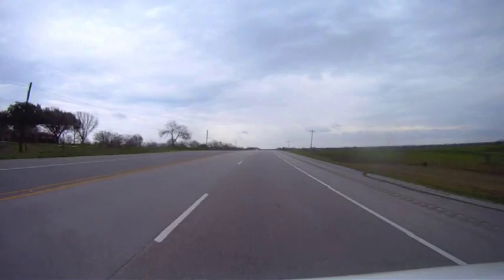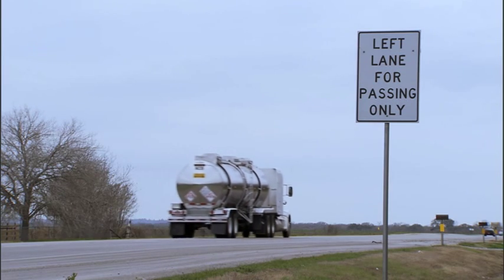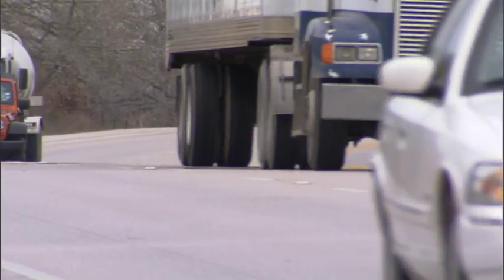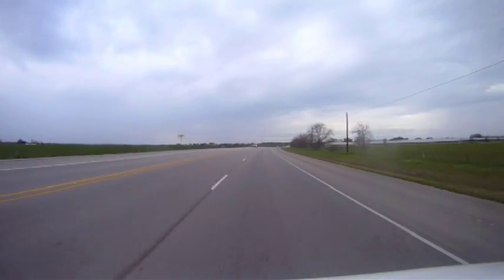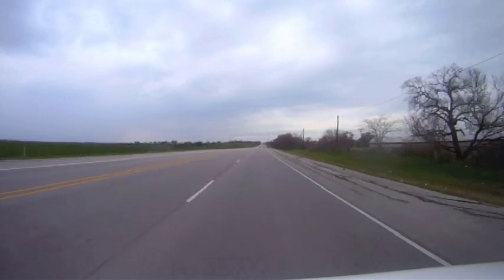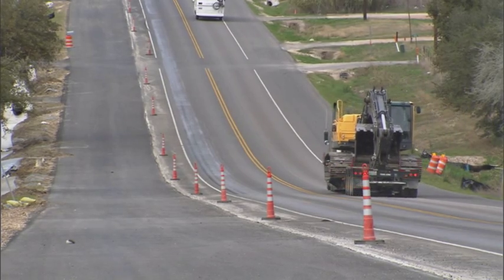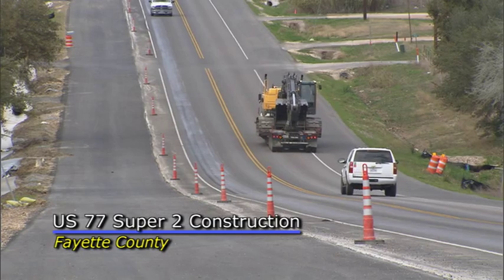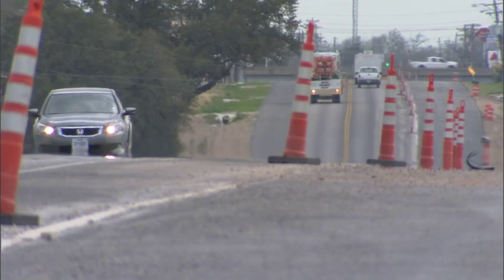Super 2 Design for Higher Traffic Volumes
RTI Research Project #0-6135 developed design guidelines for length and spacing of passing lanes on two-lane highways with higher volumes.